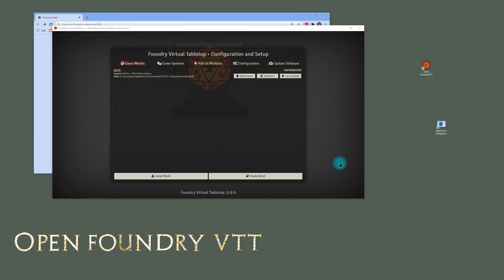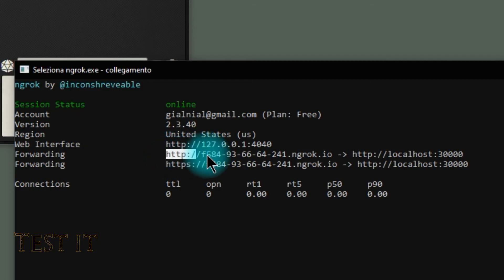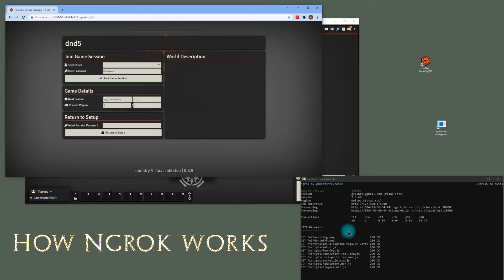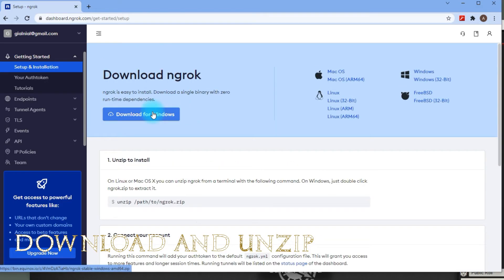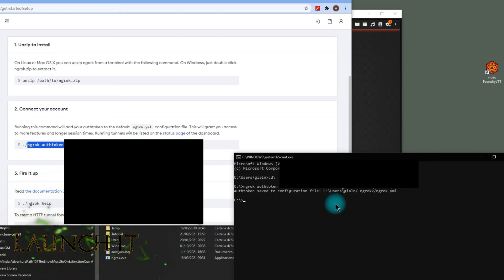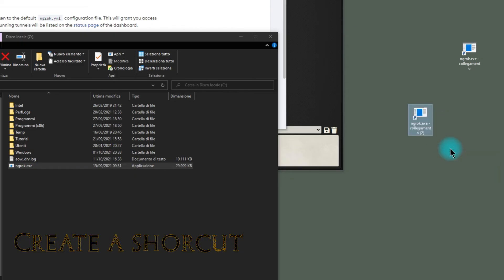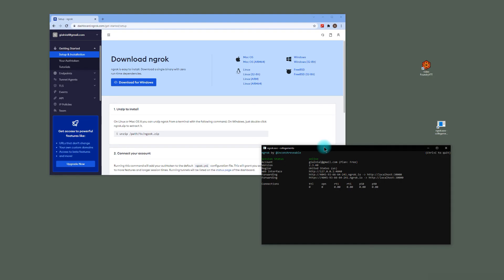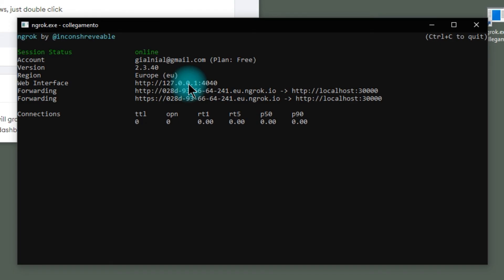Foundry VTT Self hosting Configuration in 5 minutes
How to configure self hosting in Foundry VTT without any configuration of your network, firewall and router.  The secret is Ngrok software.
You download and run a program on your machine and provide it the port of a network service, usually a web server. It connects to the ngrok cloud service which accepts traffic on a public address and relays that traffic through to the ngrok process running on your machine and then on to the local address you specified.

For european region
ngrok.exe http -region=eu 30000
For Us
ngrok.exe http  30000